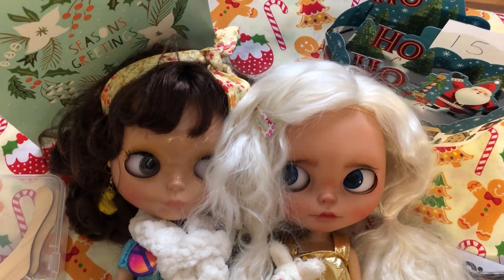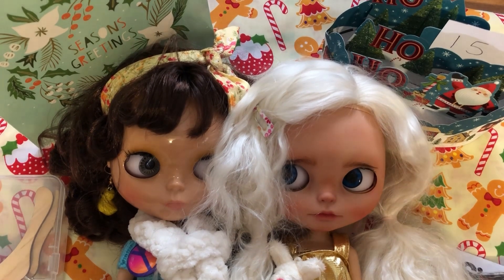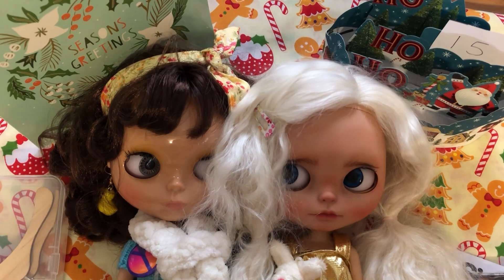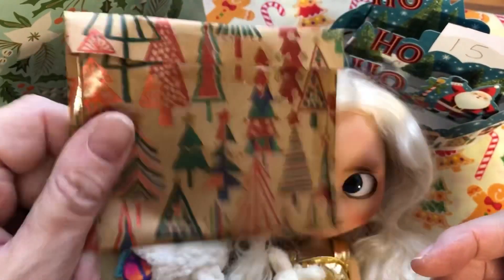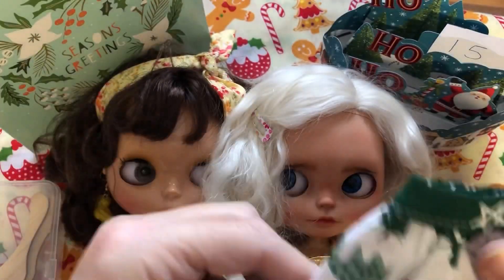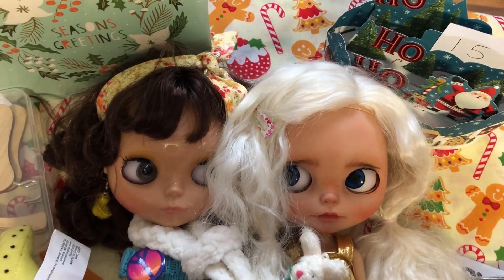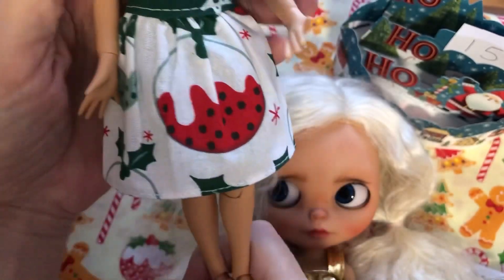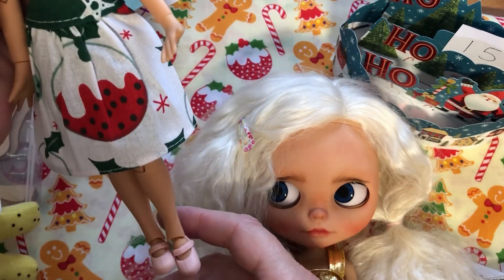BLYTHE ADVENT COLLABORATION DAY 15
J Jelfs
Sandfield
Station road
Potterhanworth
Lincoln
Ln4 2dx

J Jelfs
Sandfield
Station road
Potterhanworth
Lincoln
Ln4 2dx